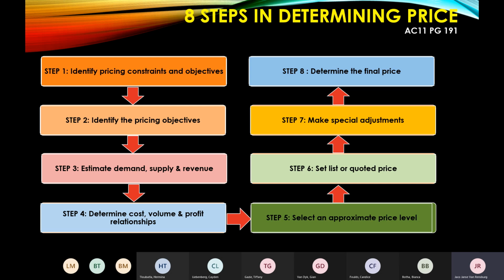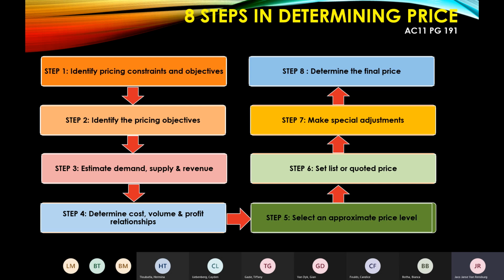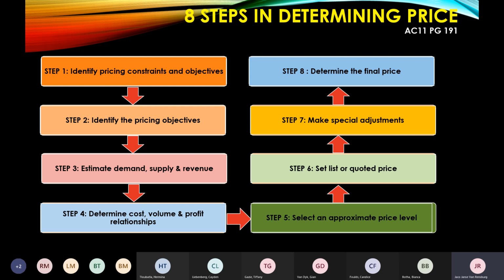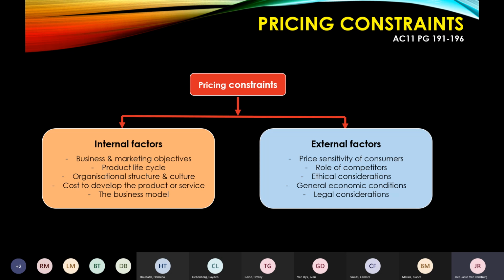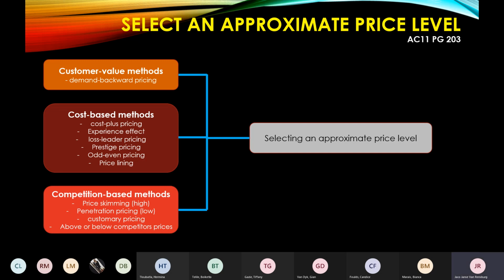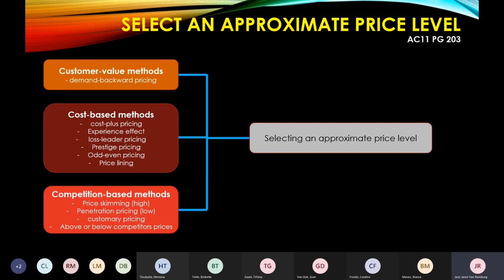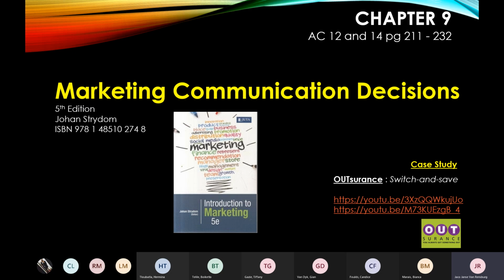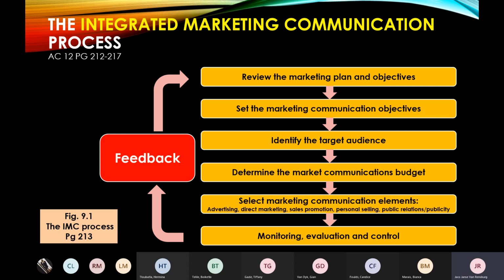Live session MMH12 20210614 092809 Meeting Recording